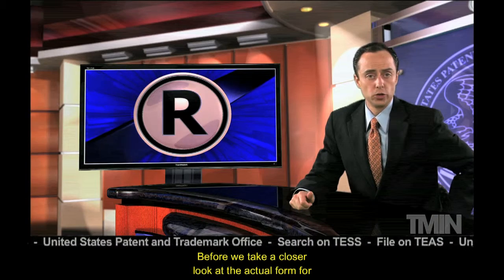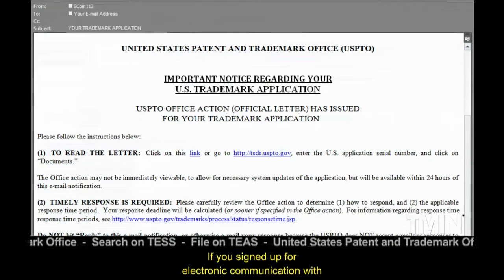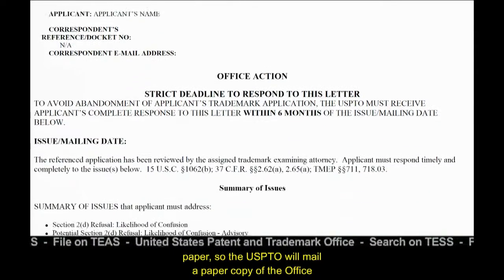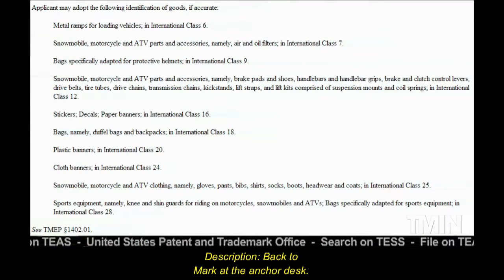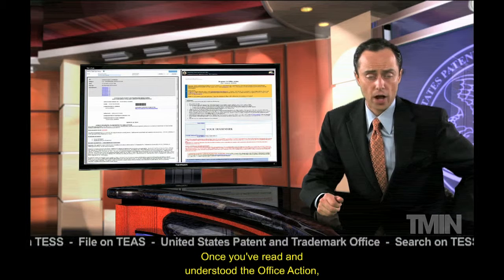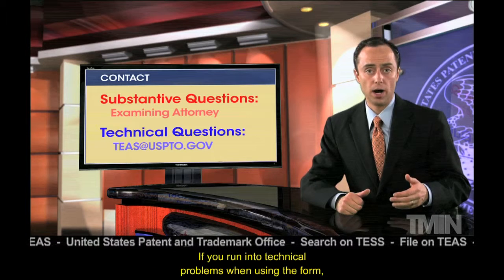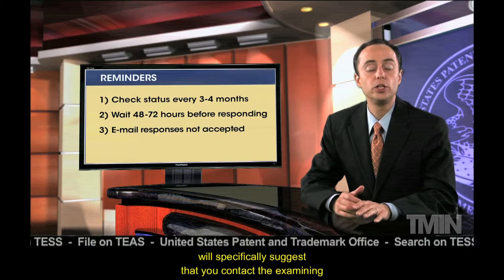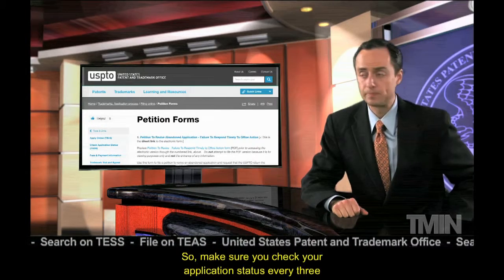TMIN - ROA - DESCRIPTIVE AUDIO & OPEN CAPTIONS